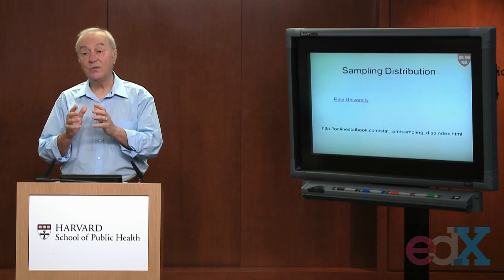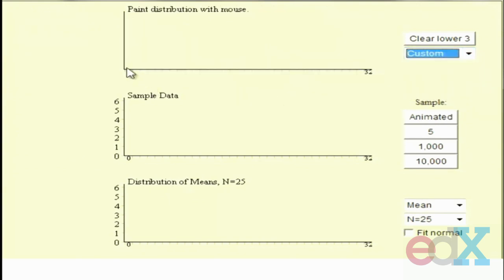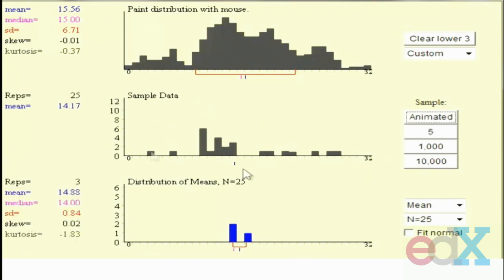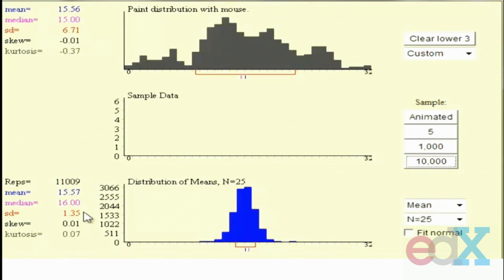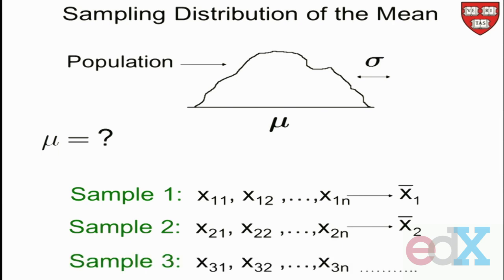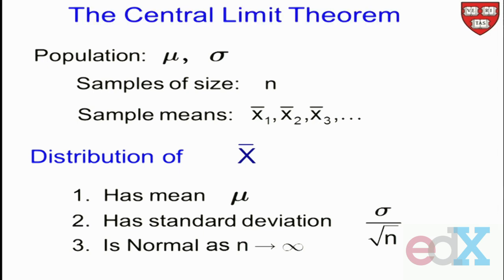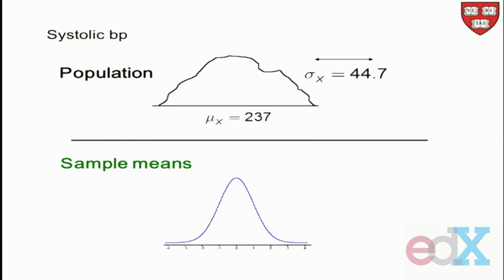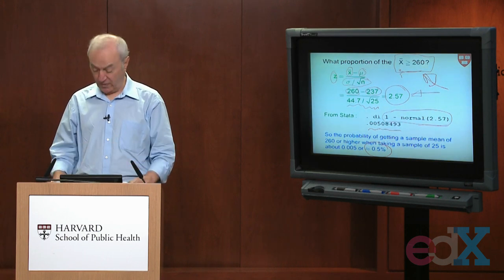Week 5 : SAMPLING DISTRIBUTIONS